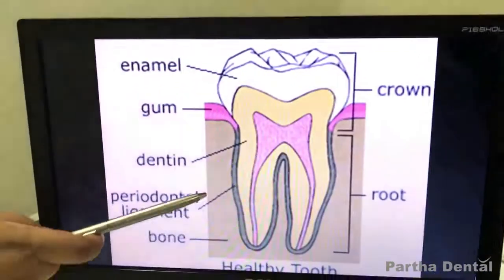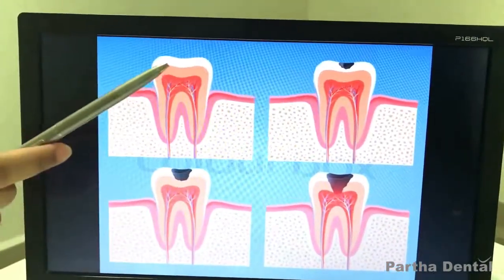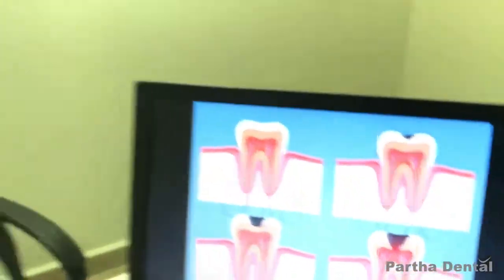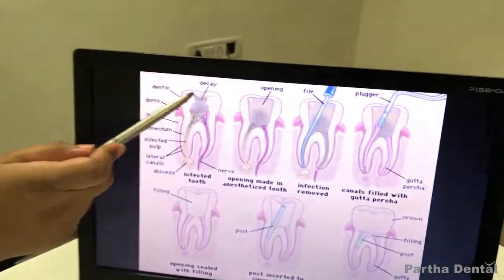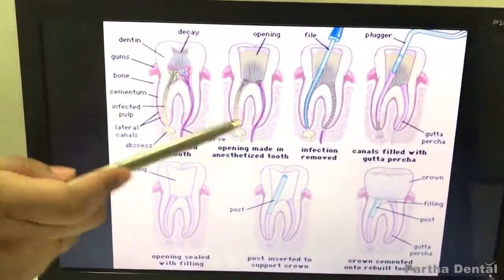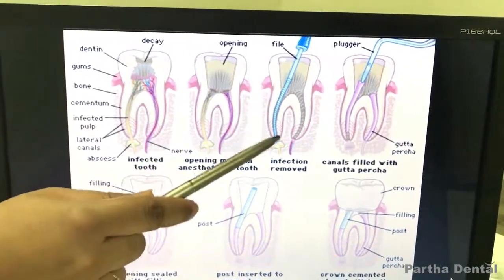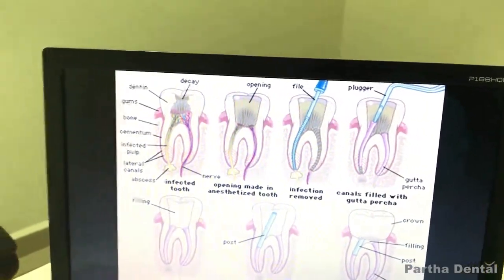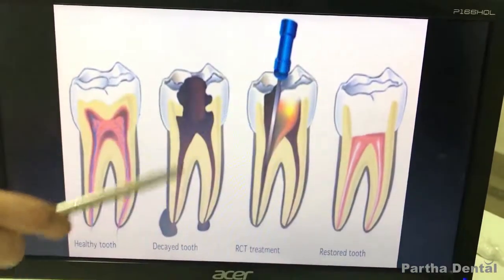What does a cavity on a tooth look like? II Partha Dental II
"On the off chance that the rot gets sufficiently substantial, some portion of the tooth may break off, leaving a vast unmistakable opening, and the tooth might be touchy to gnawing weight. Terrible breath and additionally an awful taste in the mouth are likewise manifestations." Cavities on the front teeth are the least demanding to see and will resemble a dark colored or dark spot.